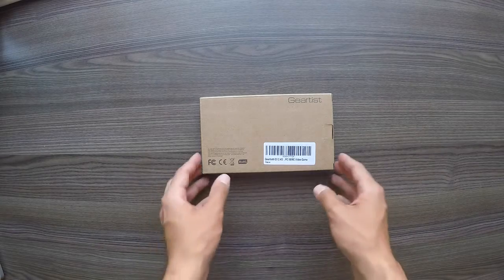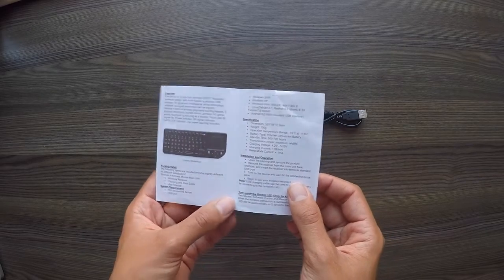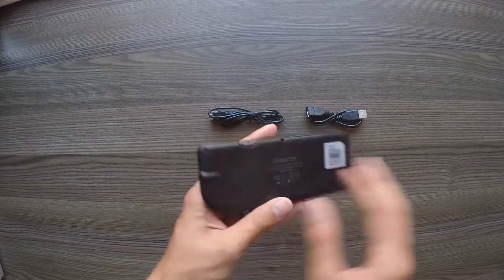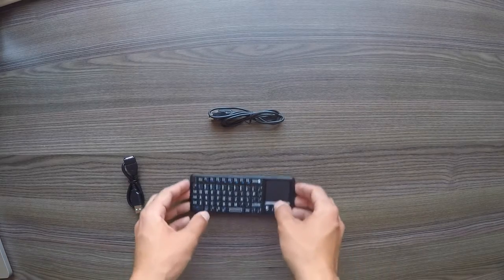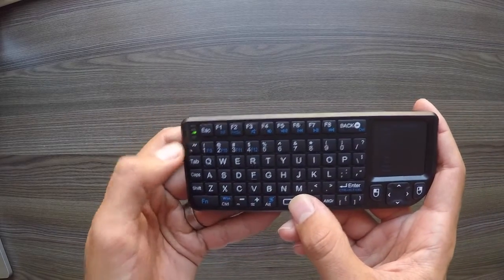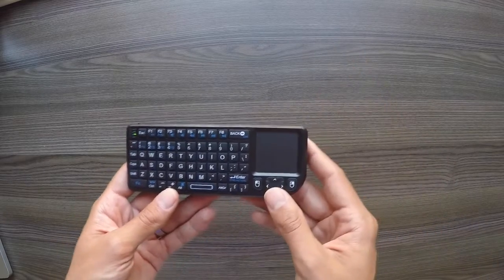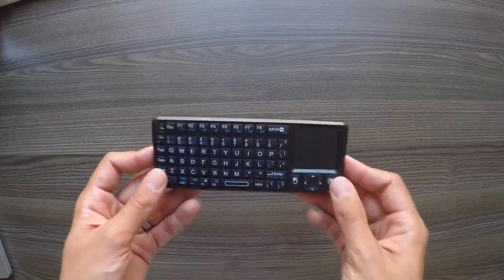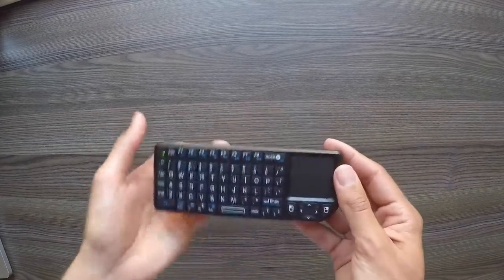Unboxing & Review of Geartist G3 2.4G Wireless Mini Keyboard Touchpad Combo (2016 Version)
Anyone with an Android TV box or Raspberry Pi will know how useful a mini wireless keyboard and trackpad are. Here we test Geartist's new 2016 G3 wireless keyboard and touchpad.